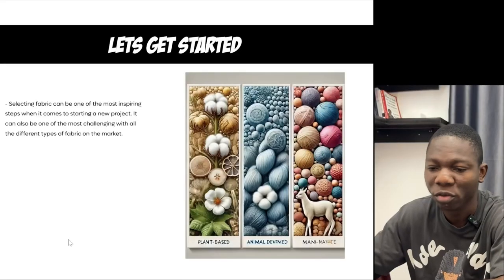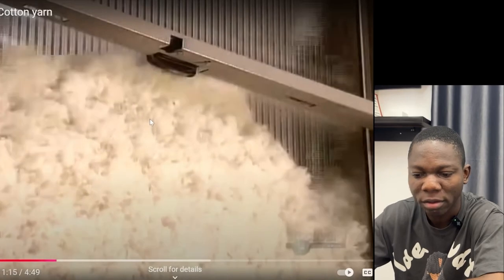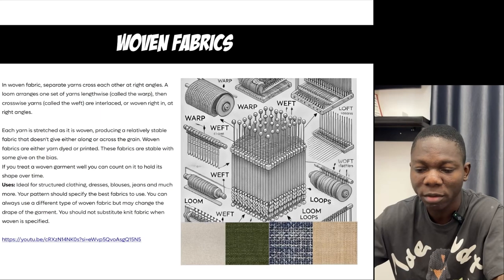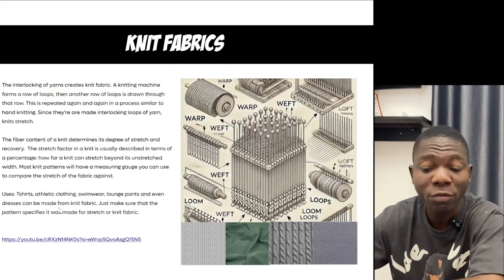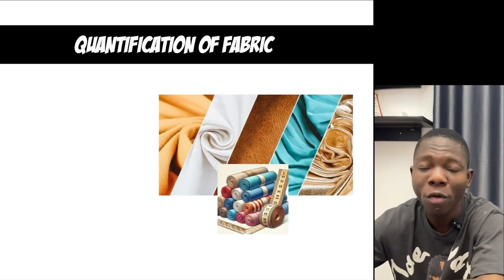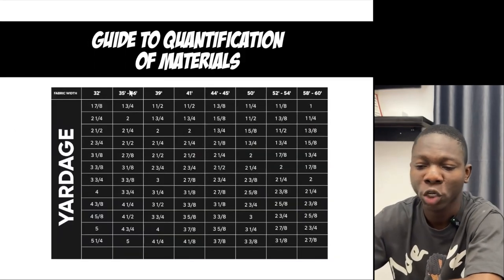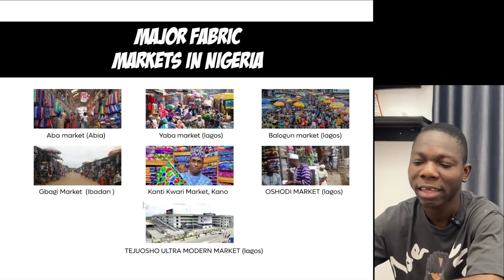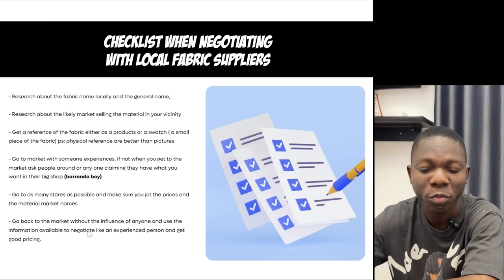Understanding Fabric Types: A Beginner’s Guide to Smart Fabric Buying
Unlock the secrets of fabric like a pro! 🧵✨
In this video, we break down everything you need to know about fabric types, composition, pricing, and sourcing — in a simple, easy-to-understand way.
✅ Learn how fabric composition affects cost (natural vs synthetic fibers)
✅ Understand how much fabric you need for your projects
✅ Master fabric measurement (36", 44", 45" width explained with illustrations)
✅ Get insider tips on sourcing fabric locally and smart buying benchmarks!

Whether you're a fashion entrepreneur, a DIY designer, or just curious about fabrics, this guide will give you real, practical knowledge you can use immediately.

0:00 Intro
0:41 Categories of Fibers
0:57 Properties of Plant-based
1:12 Animal-based fabrics
1:46 Manmade fabrics
2:36 Structure off fabrics
2:50 Types of fabrics
3:01 How cotton yarn is made
6:08 Woven fabrics
6:49 How it is made
8:30 Knit fabrics
10:08 Difference
10:24 Weaving
10:52 Types of fabric
11:47 Fabric composition
13:16 Quantification of fabric
13:39 Common width
14:06 Material consumption
16:15 Guide to classification
17:34 Local market
18:33 Major market in Nigeria
19:31 Negotiating with suppliers
21:59 Checklist